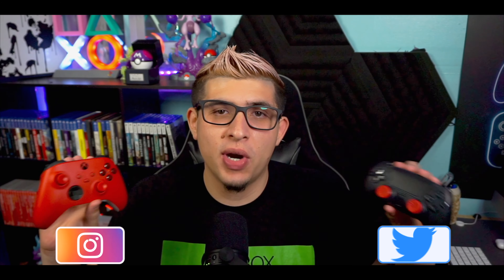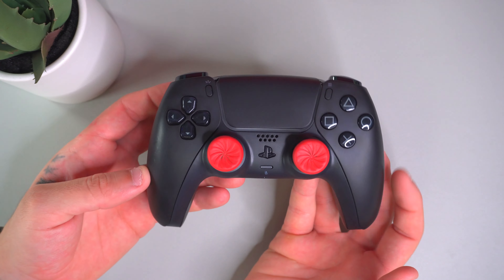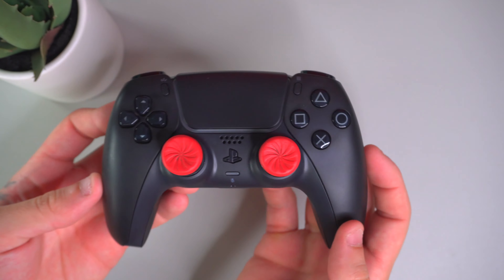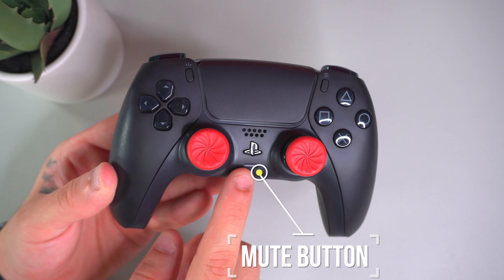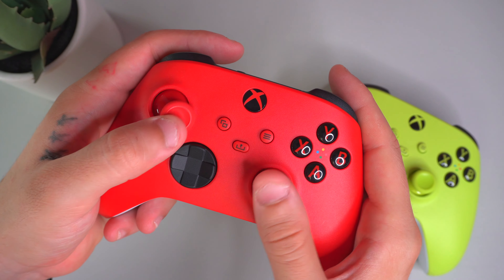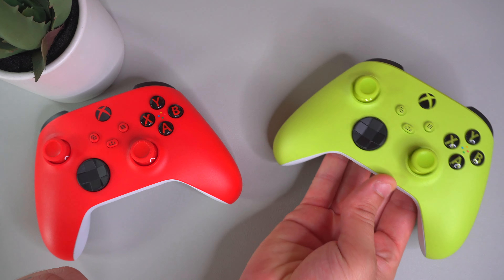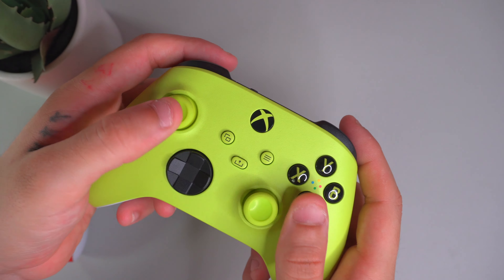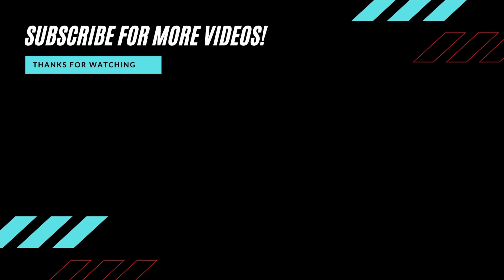Xbox Series X Controller VS. PS5 Dualsense Controller! Which is Better?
In today's video, we will be discussing and talking about which is better the Xbox Series X controller or the PlayStation 5 Dualsense controller. I know that the consoles have been out for some time already I do know that they are still hard to get a reach on. And since some people still haven't got one I thought maybe we can review and compare both controllers and see which one is better.

Video Contents

00:00 -Intro
1:11 -Dualsense Controller
3:45 -Xbox Series X Controller
6:20 -My Favorite Controller/Outro